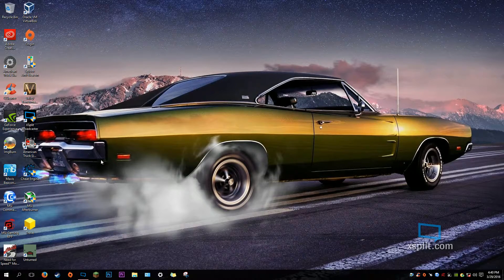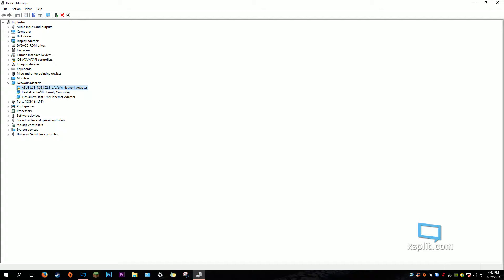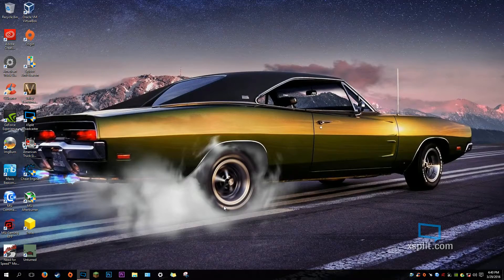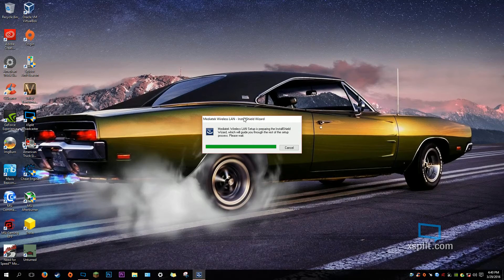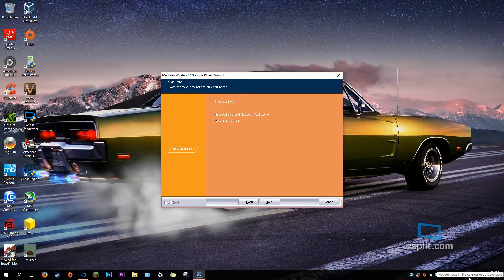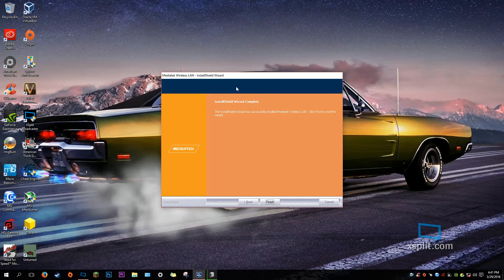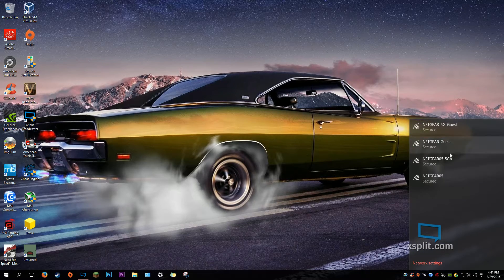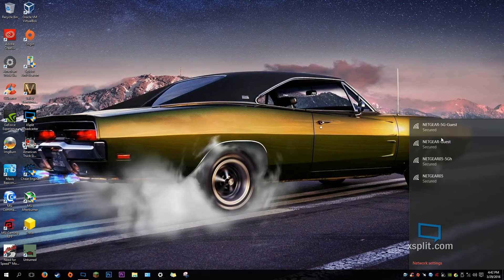Asus USB-N53 No 5G Networks Detected Solution VERIFIED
Today I show you how to correct your Asus USB-N53 not detecting any 5Ghz networks.
Expand for downloads.